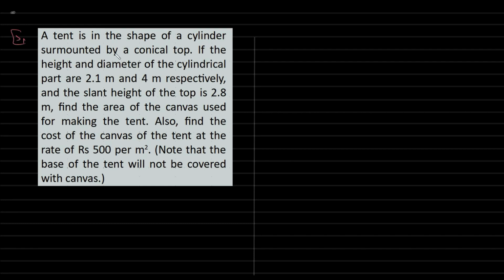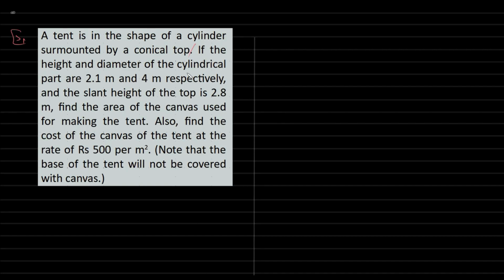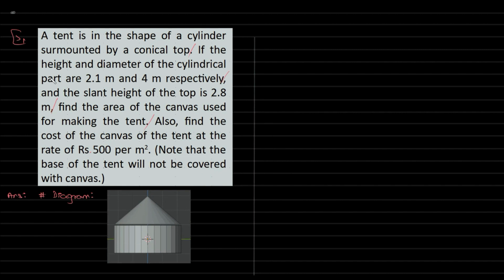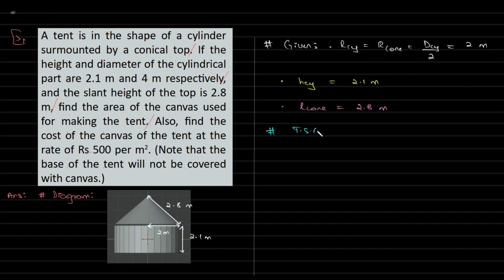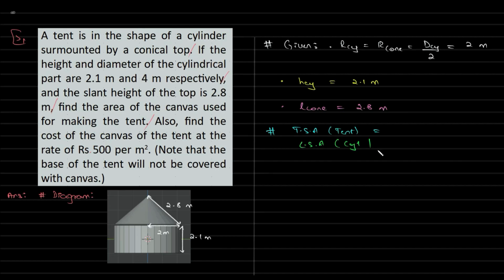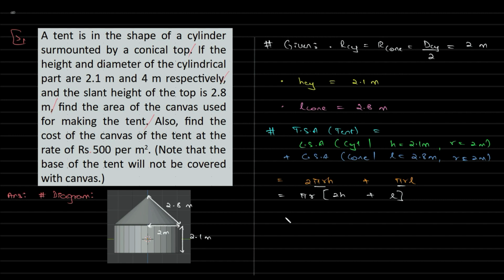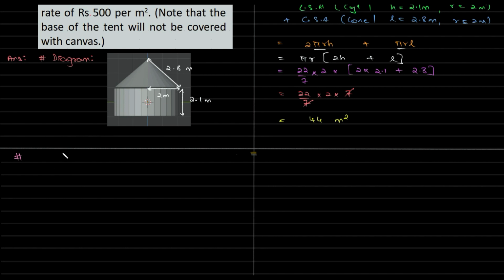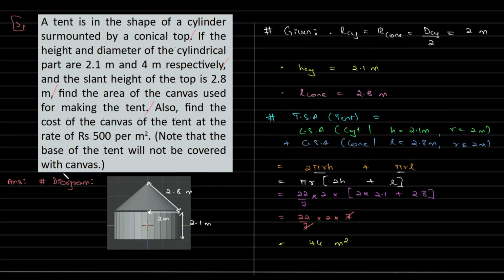7. C13 (in English) Ex 13.1 7th Main E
A tent is in the shape of a cylinder surmounted by a conical top. If the height and diameter of the cylindrical part are 2.1 m and 4 m respectively, and the slant height of the top is 2.8 m, find the area of the canvas used for making the tent. Also, find the cost of the canvas of the tent at the rate of Rs 500 per m2. (Note that the base of the tent will not be covered with canvas.)